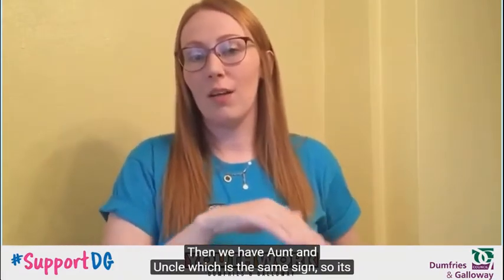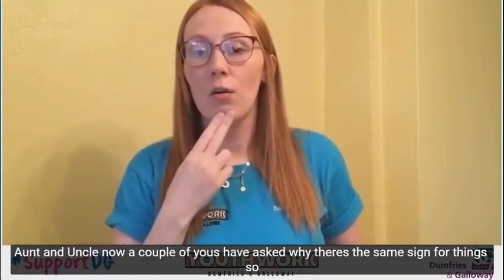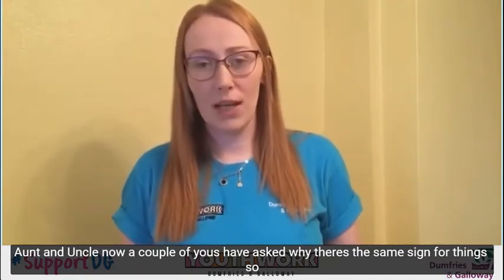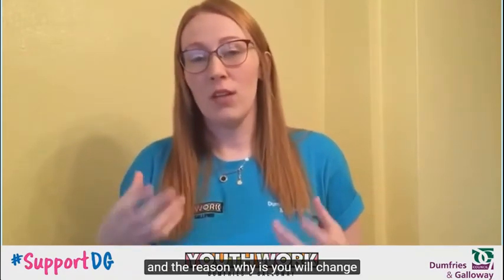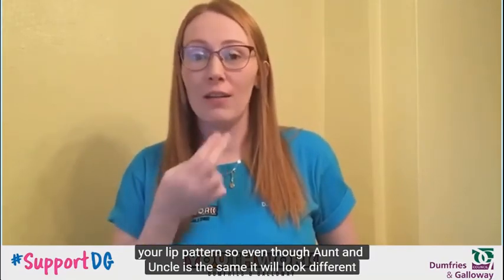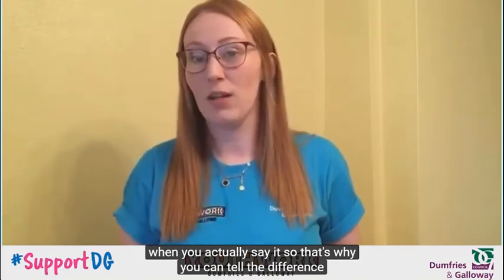British Sign Language Tutorial - 6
As part of our HomeFest weekend we bring our sixth British Sign Language Tutorial.

We hope you enjoy learning and don't forget to let us know how you get on in the comments...